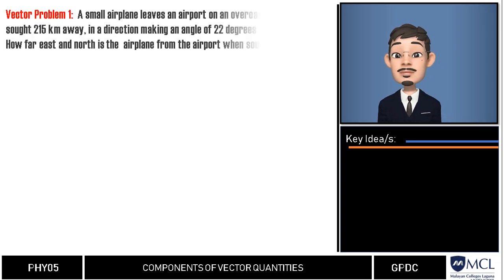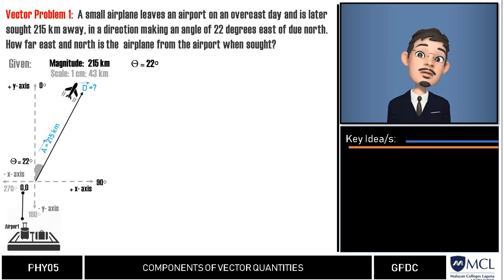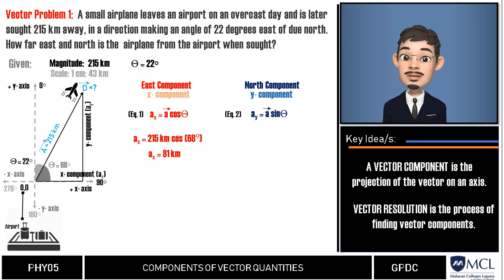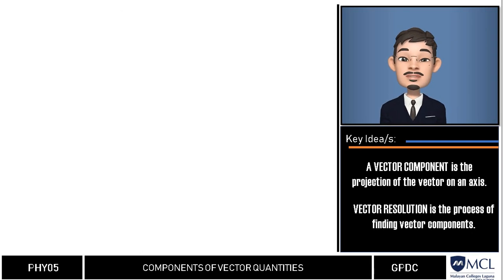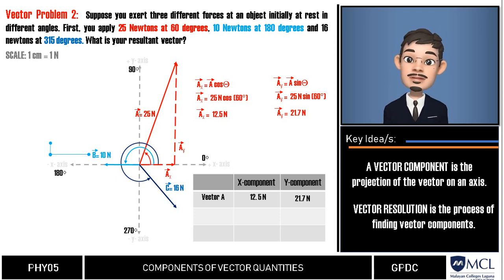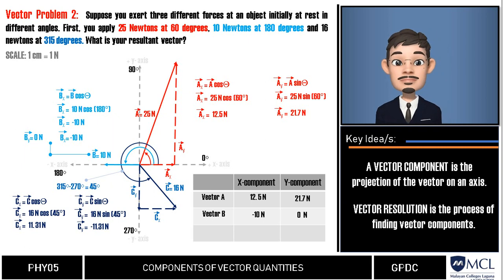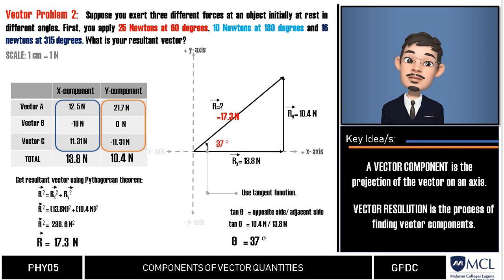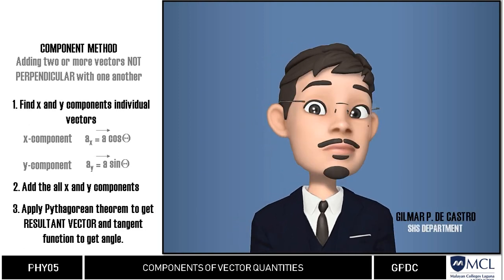PHY05 Lecture 4. Components of Vector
In this video, we will discuss how to add two or more vectors that are not perpendicular with one another. We will use analytical method in finding x- and y- components. Make sure that you watched the previous video because there are concepts we discussed there that we will apply  here.